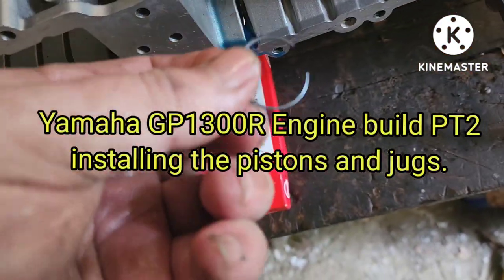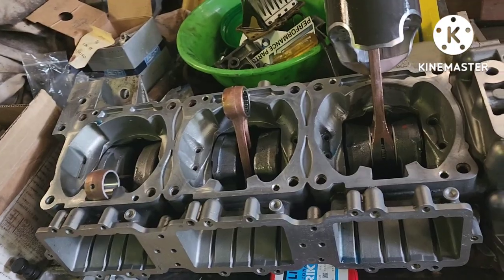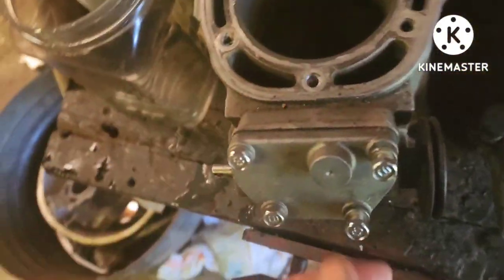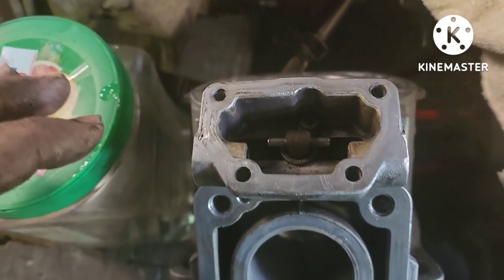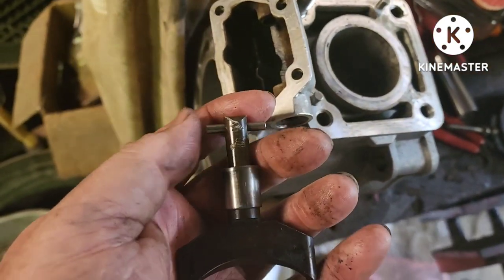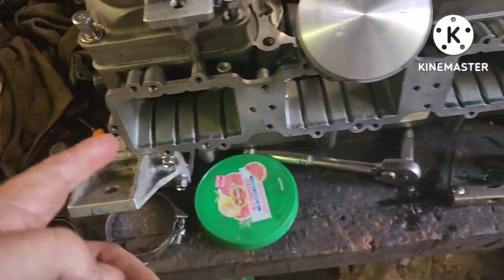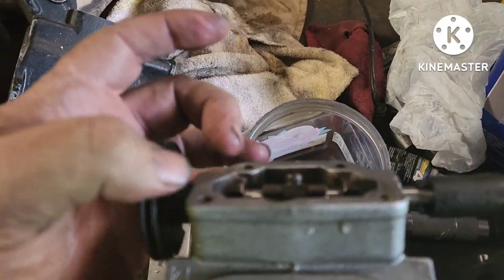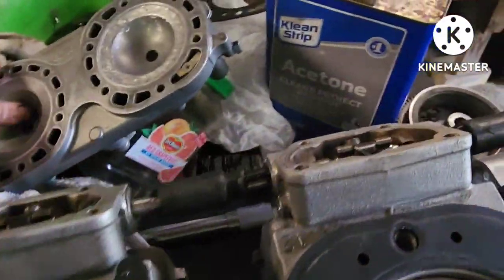Yamaha GP1300R engine build PT2 the top end and powervalves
Yamabond4 case sealer 2 pk

Waveeater clip kit for Yamaha 3cyl
Yamaha GP1300R Stator assy
I continue the engine build showing powervalve issues and installing the cylinders.